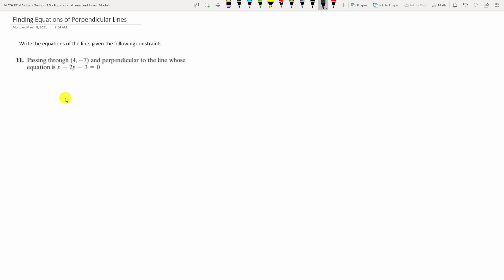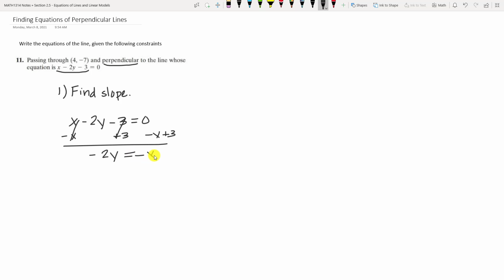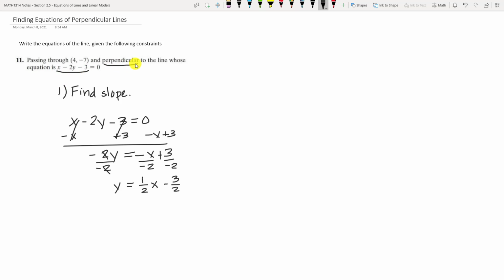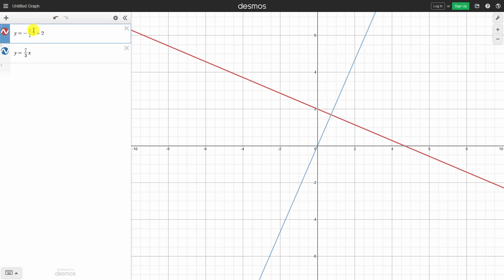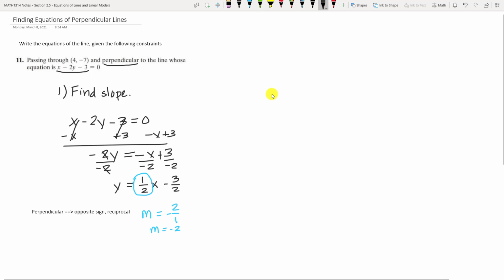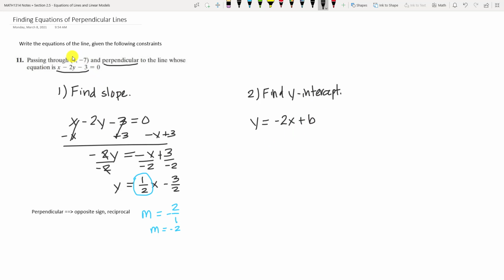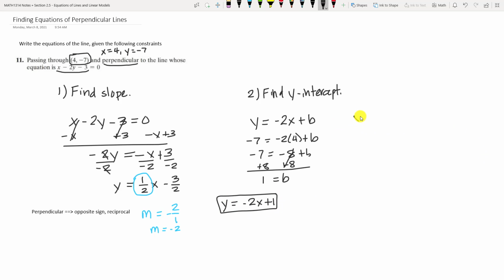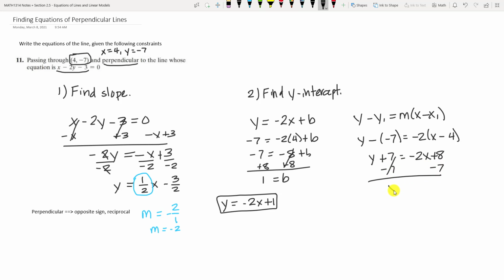Equations of Perpendicular Lines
In this example, we find the equation of a line that is perpendicular to a given line. First, we find the slope of the given line, take the opposite sign and reciprocal to find the slope we need. Then we solve for the y-intercept.

College Algebra video series - Graphs and Functions - Equations of Lines - Perpendicular Lines